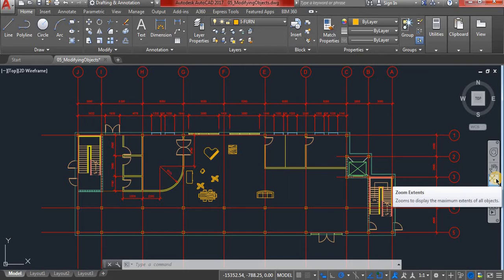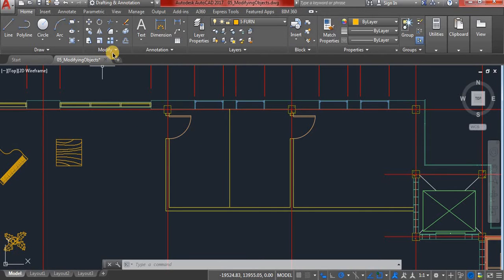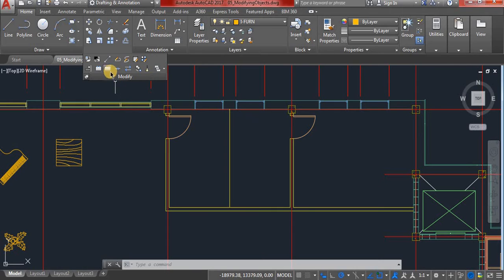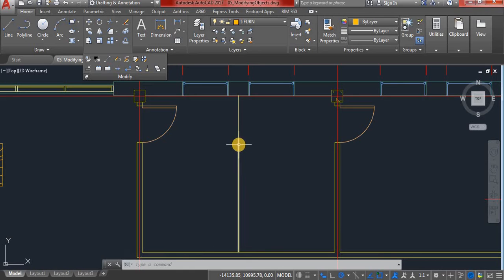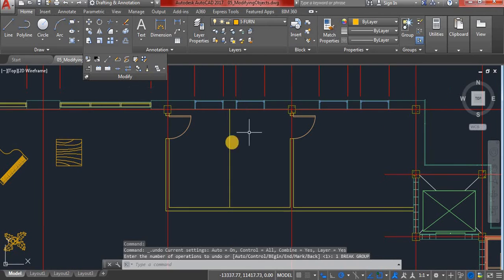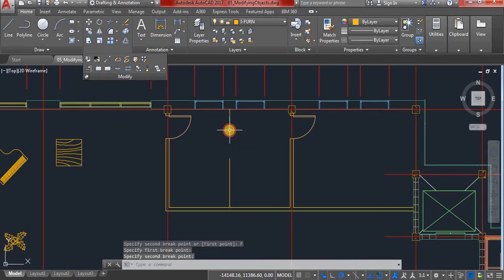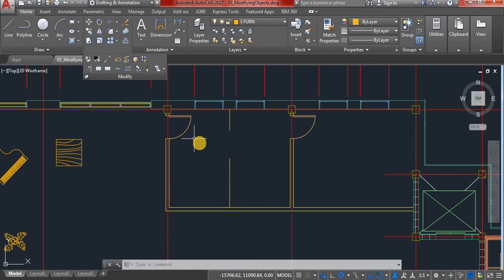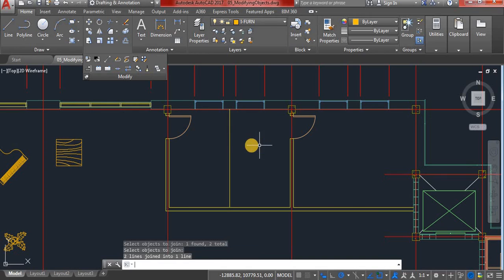AutoCAD-Break and Join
Break Objects
Use BREAK to create a gap in an object, resulting in two objects with a gap between them. BREAK is often used to create space for block or text.
To break an object without creating a gap, specify both break points at the same location.

You can create breaks in most geometric objects except blocks, dimensions, multilines, and regions. As an alternative, use EXPLODE on these types of objects, and create breaks in the dissociated geometry. When COMMANDPREVIEW system variable is on, an interactive preview of the command outcome is shown.

Join Objects
Use JOIN to combine lines, arcs, elliptical arcs, polylines, 3D polylines, splines, and helixes by their endpoints into a single object.
Note: Helixes are not available in AutoCAD LT.
The result of the join operation varies depending on the objects selected. Typical applications include

Replacing two collinear lines with a single line.
Closing the gap in a line that resulted from a BREAK.
Completing an arc into a circle or an elliptical arc into an ellipse. To access the Close option, select a single arc or elliptical arc.
Combining several long polylines in a topographic map.
Joining two splines, leaving a kink between them.
In general cases, joining objects that touch end-to-end, but that are not in the same plane result in 3D polylines and splines.

Note: You can also use the Join option of the PEDIT command to combine a series of lines, arcs, and polylines into a single polyline